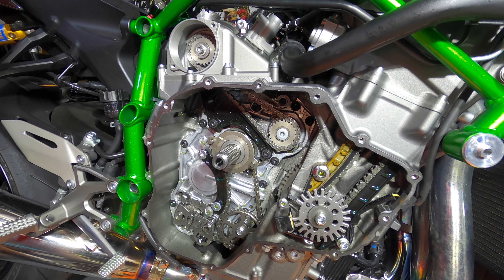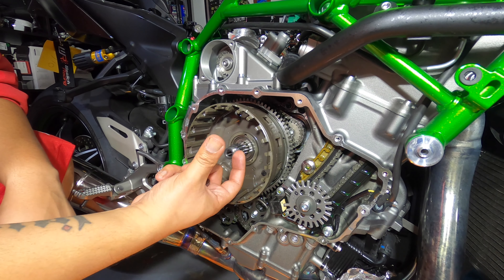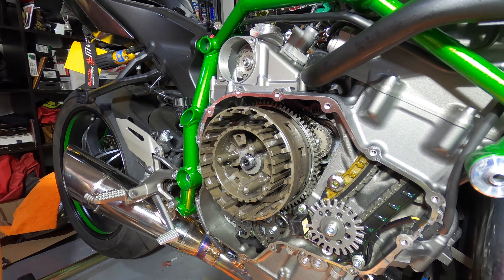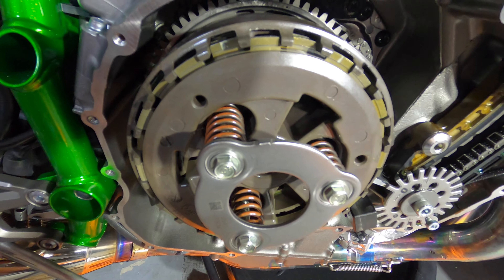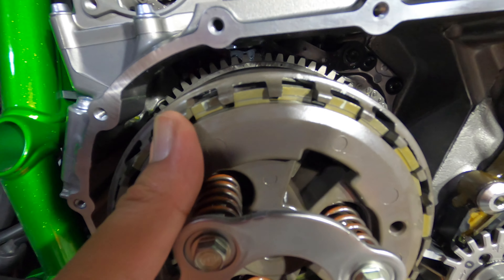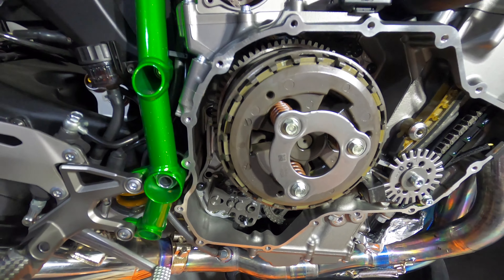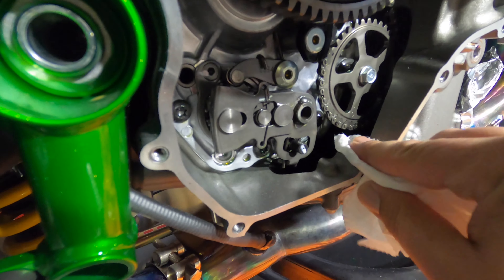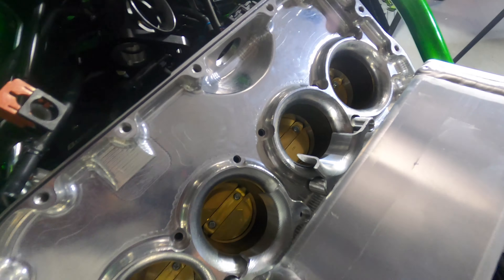Kawasaki Ninja H2 Stage 3 Upgrade install (Part 3) | KSIX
In this video I I finish up reinstalling the clutch. The only parts to install after this is the intercooler and the front radiator.

!!WARNING!!
I am not a professional motorcycle mechanic. However, I am comfortable enough with my mechanical abilities because of my 20 year career in the military as a diesel mechanic. Please use CAUTION and CARE if you are going to attempt to do this type of work, or you may cause serious damage to your motorcycle or injure yourself. If in doubt, please seek assistance from a professional motorcycle mechanic that you TRUST.